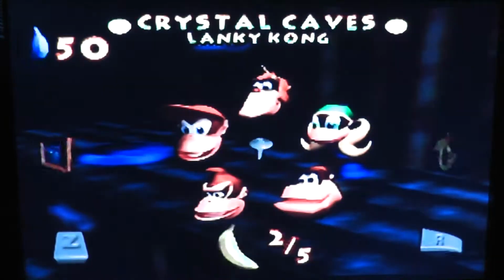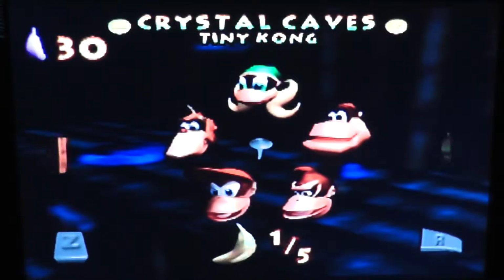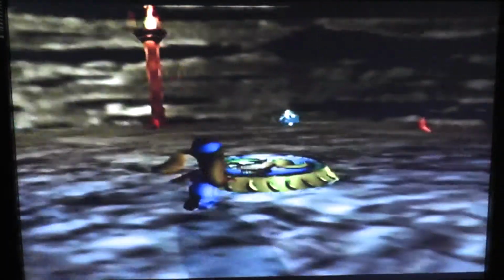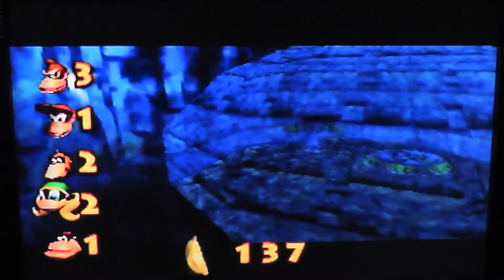Donkey Kong 64 | Episode 31